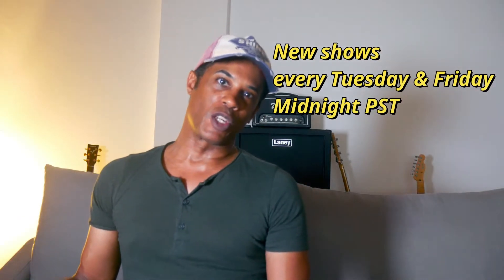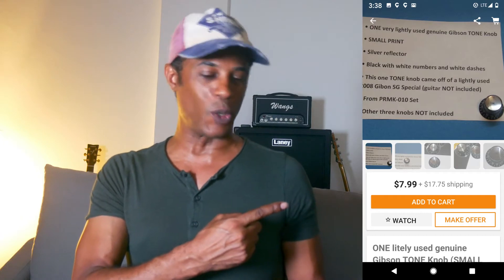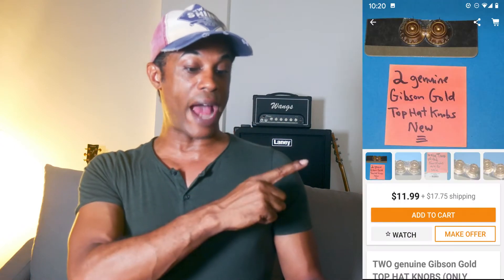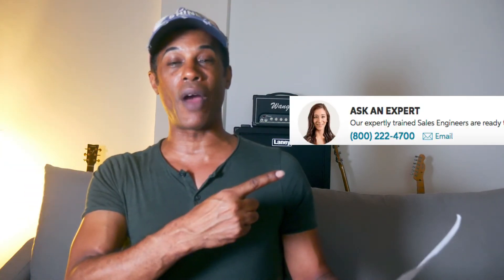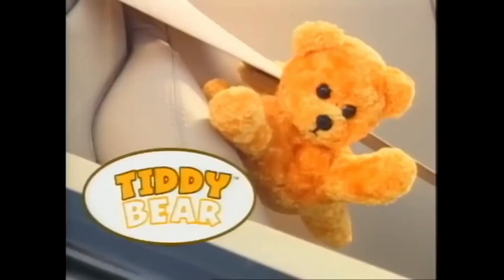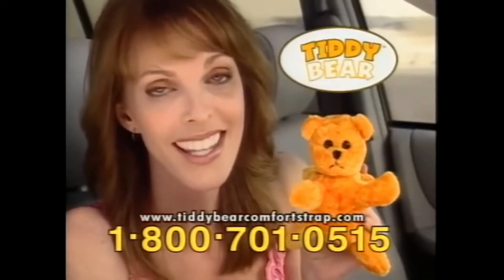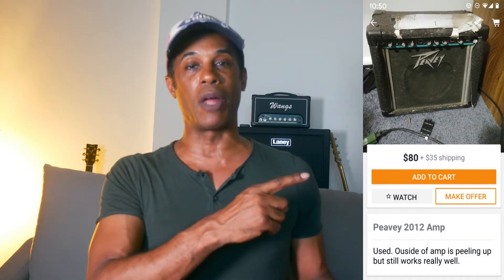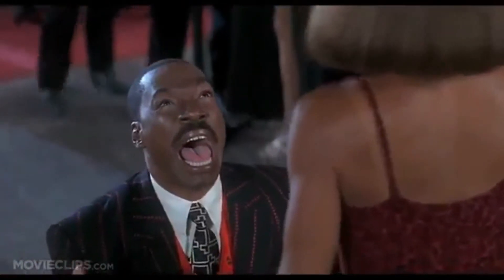Sweet deals on Reverb | Vol 4.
This week on Sweet deals we see the occult thingamajig the Cocoquantus 2 and get a chance to purchase a Bat phone!